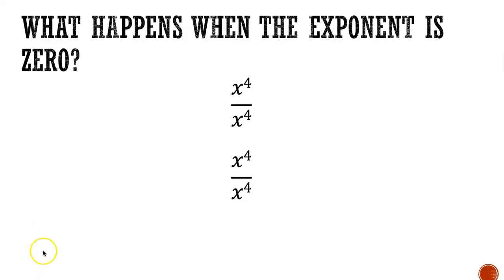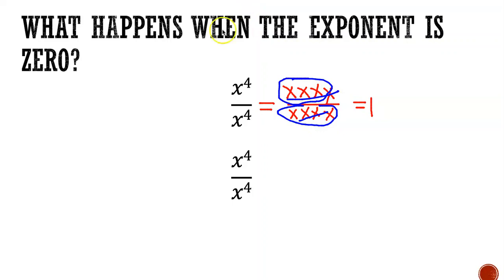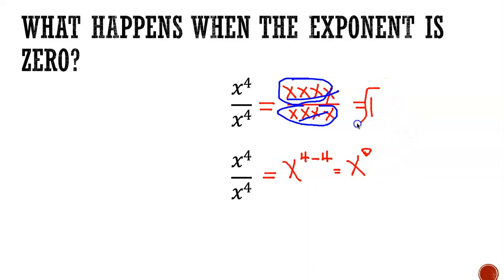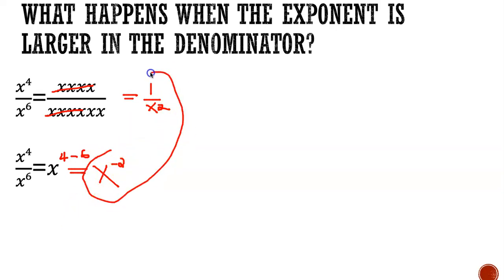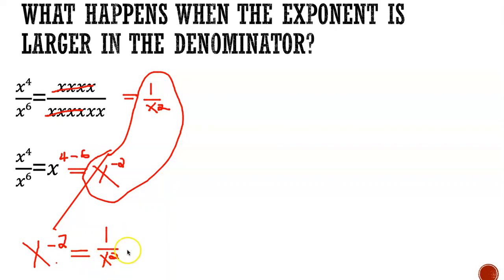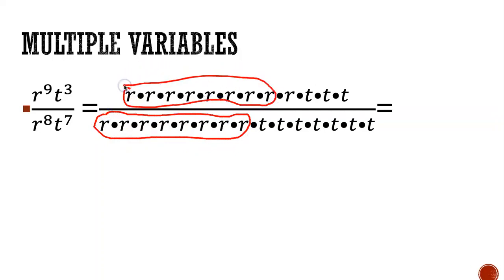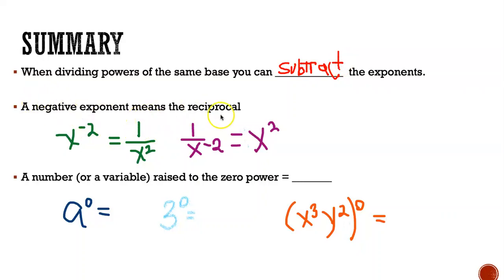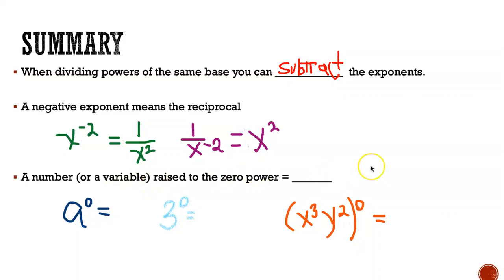Dr. Hughes - Dividing Powers Part 2